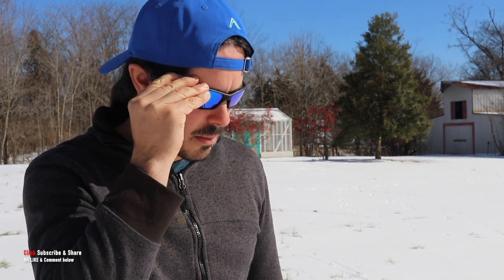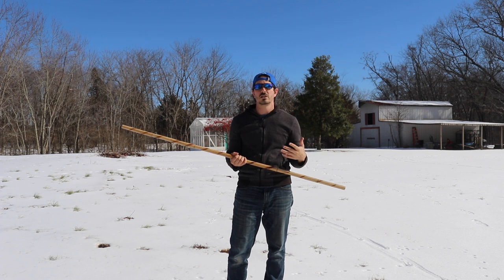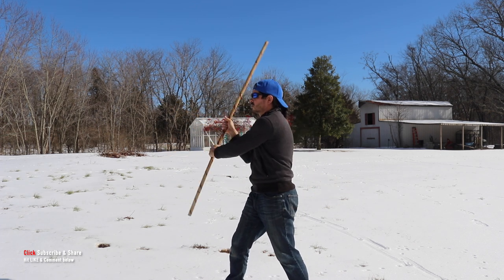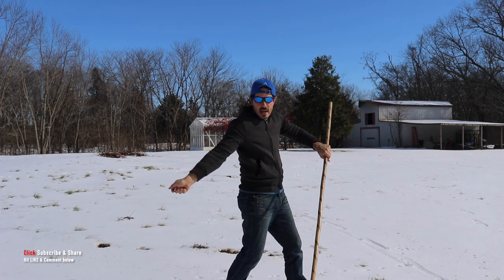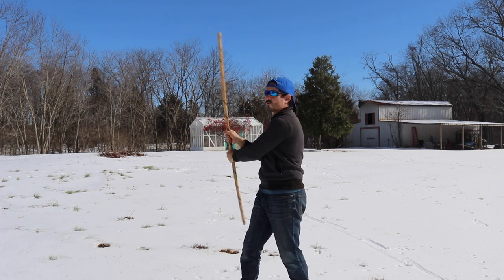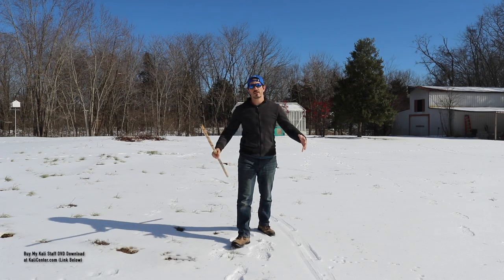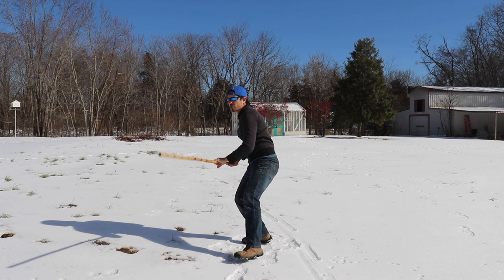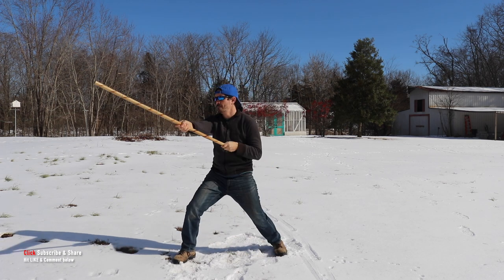Staff Fighting 12 Basic Strikes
In this lesson I cover 2 warm up exercises and the 12 basic Kali staff fighting strikes. Remember, fundamentals is the true advanced skill.